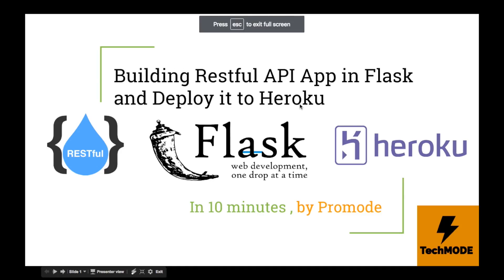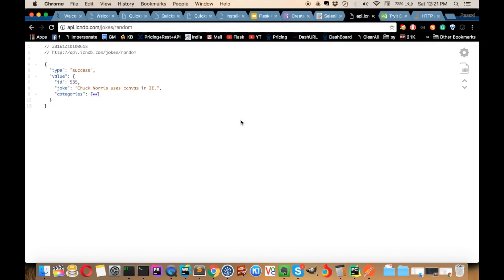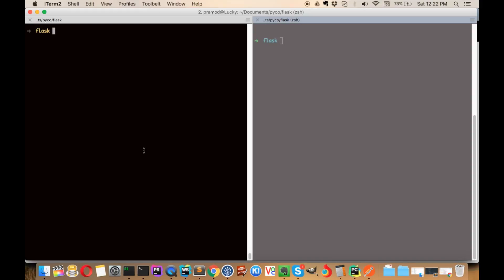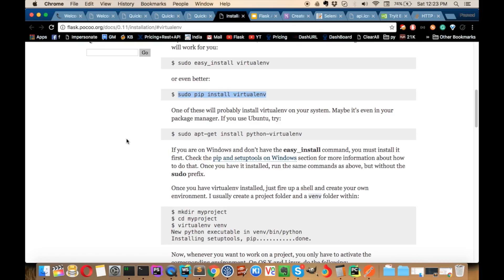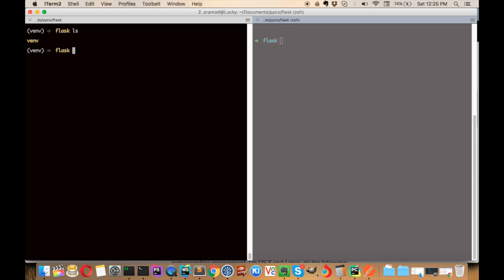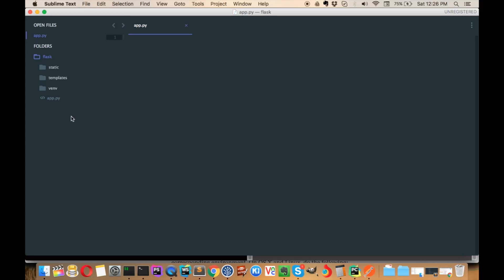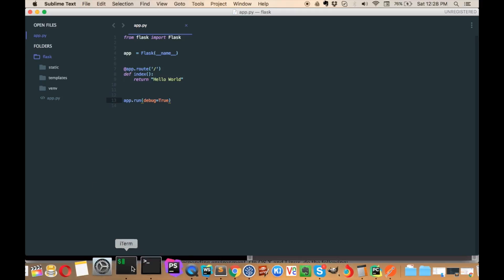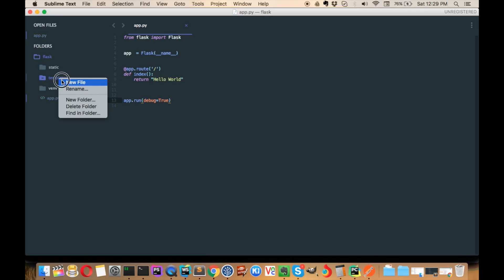Flask tutorial web development with python, Deploy to Heroku : Part 1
In this tutorials, I have made a simple Flask app which consume the chuck noris API from the endpoint and use it in out app.
Source code is avaible in the github repo.

In the next tutotial we are going to make this flask website live / deploy to Heroku server.

About Flask
Flask is a microframework for Python based on Werkzeug, Jinja 2 and good intentions